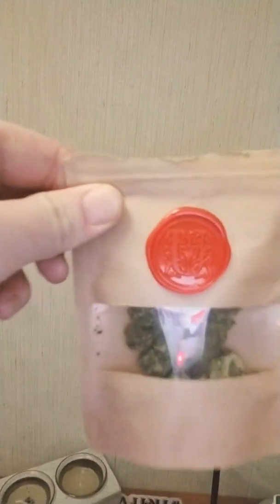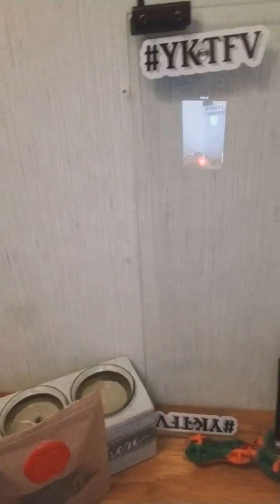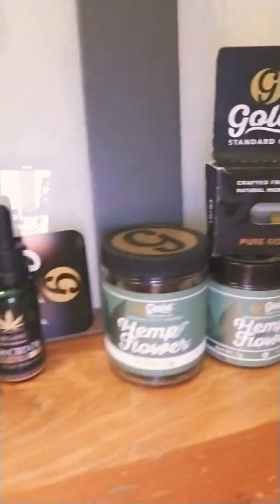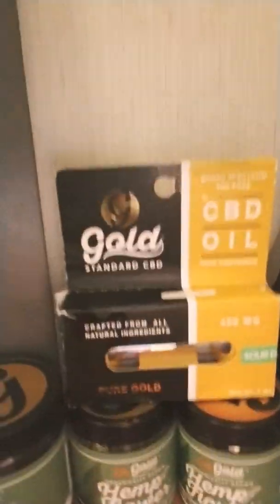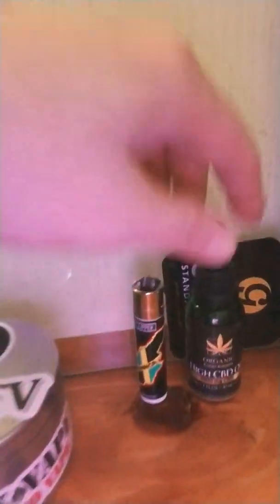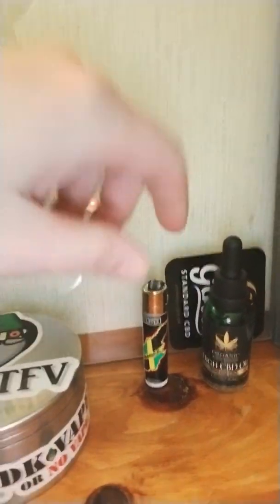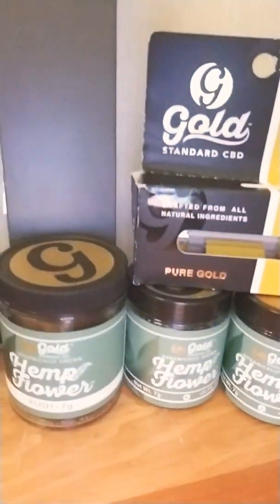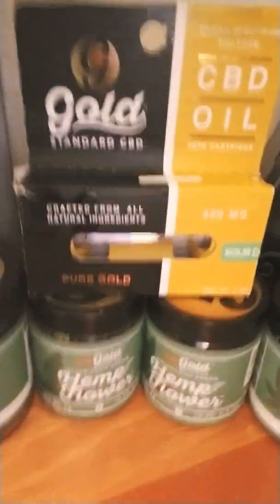New CBD Review studio setup😂😂 lol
" 🔞🔞If you are under the age of 18 you are not to watch my videos🔞🔞 "
Shoutout to:
For the great products and a big shoutout to umamihempcompany for the 2  Free pre-rolls 1. Bubba Kush 15.6% CBD 150mg. & 2: Lemon Haze 15.6% 150mg.
I love all you who watch my videos and support me. I will get better and not as nervous when I record I promise! Lol but anyways I'm out🤘🤘✌